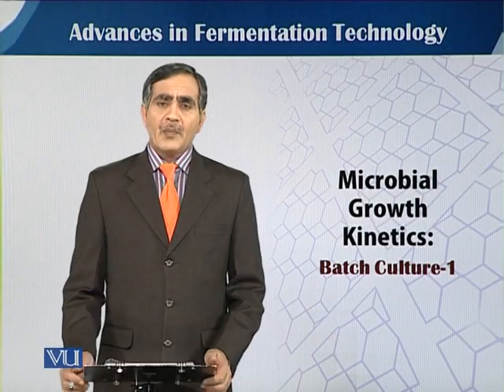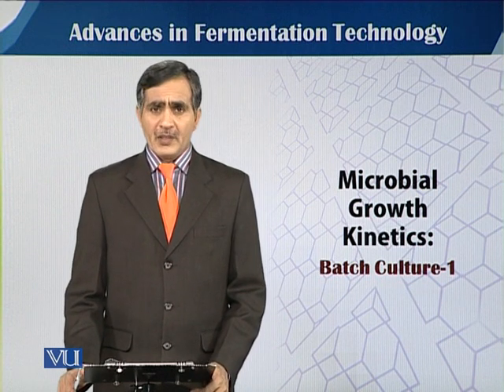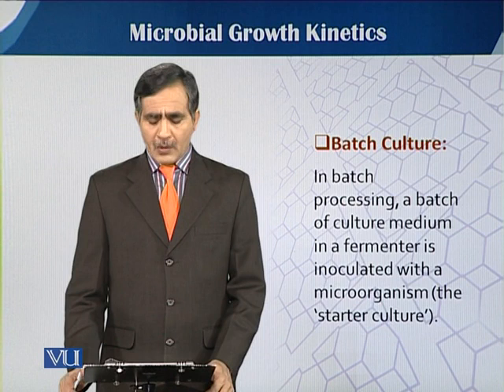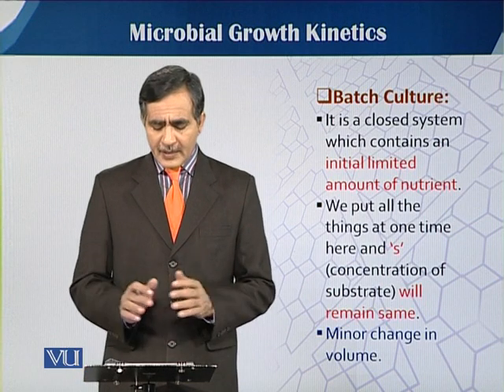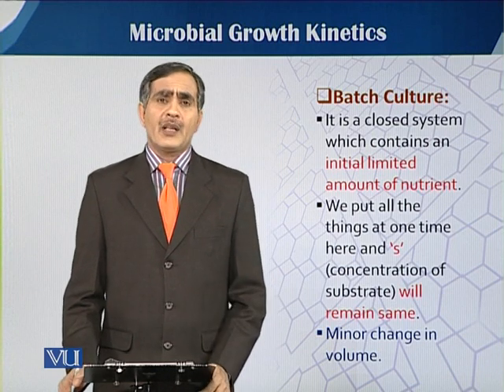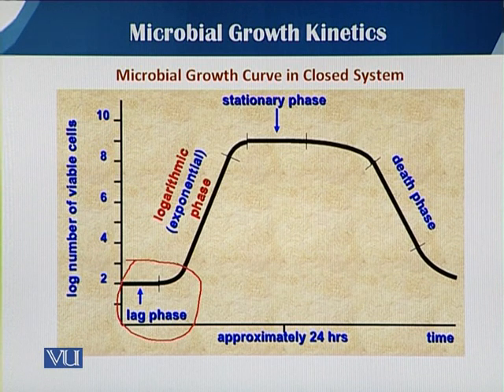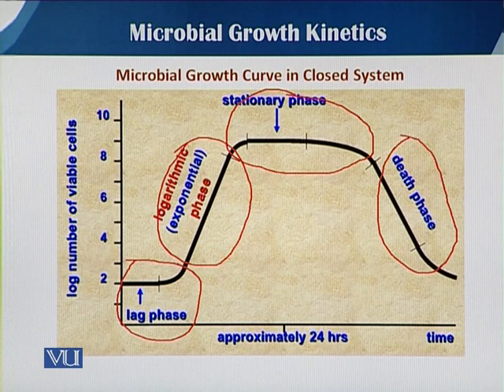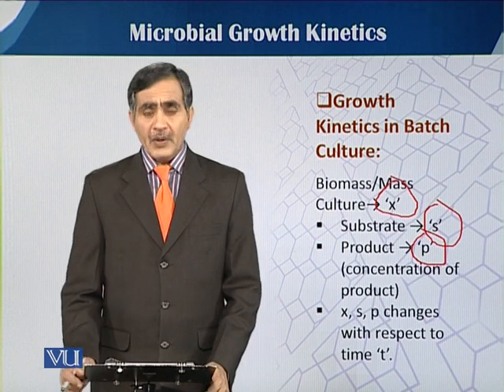Microbial Growth kinetics: Batch Culture 1 | Principles of Biochemical Engineering | BT513T_Topic003